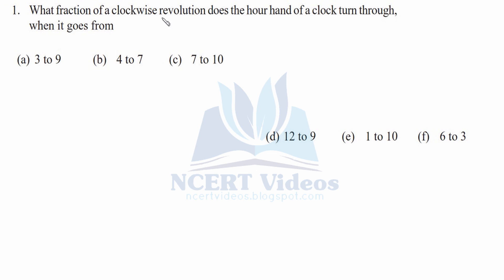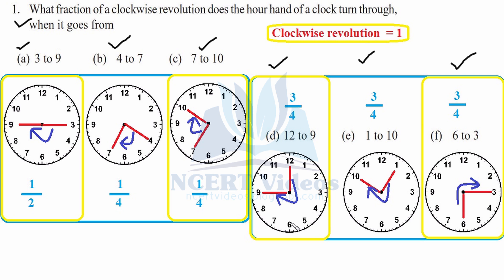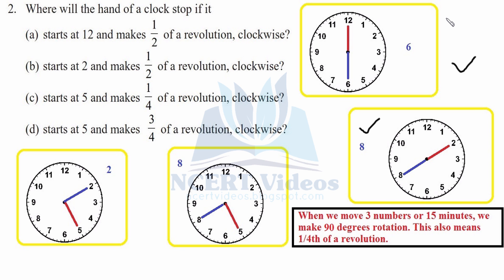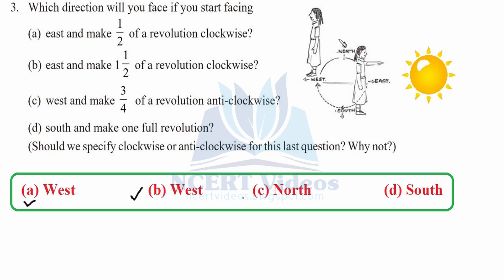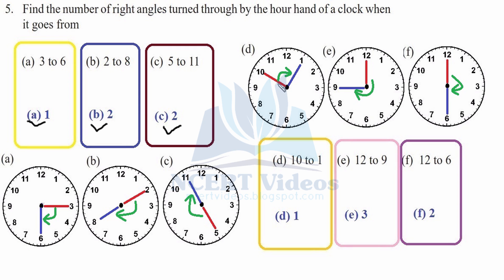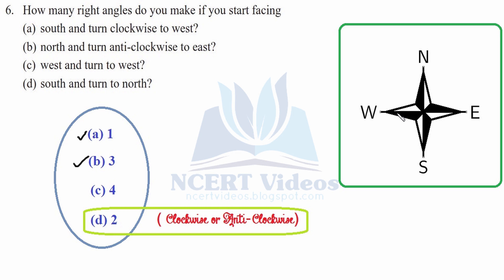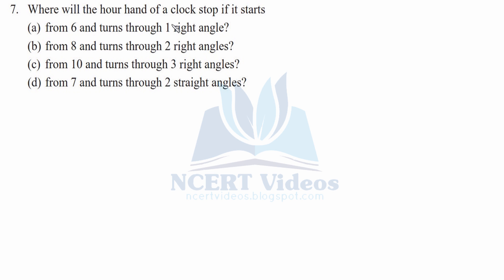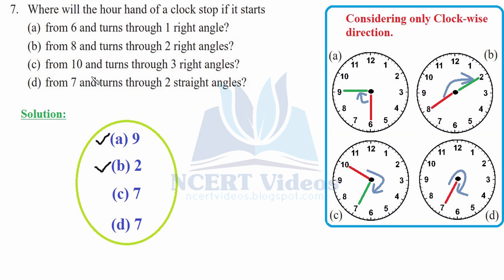Understanding Elementary Shapes 5.2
Full exercise on Understanding Elementary Shapes, fully solved. This is a video tutorial for 6th class NCERT students.

The turn from north to east is by a right angle. The turn from north to south is by two right angles; it is called a straight angle. Turning by two straight angles (or four right angles) in the same direction makes a full turn. This one complete turn is called one revolution. The angle for one revolution is a complete angle.

1. What fraction of a clockwise revolution does the hour hand of a clock turn through, when it goes from (a) 3 to 9 (b) 4 to 7 (c) 7 to 10 (d) 12 to 9 (e) 1 to 10 (f) 6 to 3

2. Where will the hand of a clock stop if it
(a) starts at 12 and makes 1/ 2 of a revolution, clockwise?

(b) starts at 2 and makes 1 /2 of a revolution, clockwise?

(c) starts at 5 and makes 1/ 4 of a revolution, clockwise?

(d) starts at 5 and makes3/4 of a revolution, clockwise?

3. Which direction will you face if you start facing
(a) east and make1/2 of a revolution clockwise?
(b) east and make 1and 1/2 of a revolution clockwise?
(d) south and make one full revolution?
(Should we specify clockwise or anti-clockwise for this last question? Why not?)

4. What part of a revolution have you turned through if you stand facing
(a) east and turn clockwise to face north?
(b) south and turn clockwise to face east?

5. Find the number of right angles turned through by the hour hand of a clock when it goes from
(a) 3 to 6 (b) 2 to 8 (c) 5 to 11
(d) 10 to 1 (e) 12 to 9 (f) 12 to 6

6. How many right angles do you make if you start facing
(a) south and turn clockwise to west?
(b) north and turn anti-clockwise to east?
(d) south and turn to north?

7. Where will the hour hand of a clock stop if it starts
(a) from 6 and turns through 1 right angle?
(b) from 8 and turns through 2 right angles?
(d) from 7 and turns through 2 straight angles?